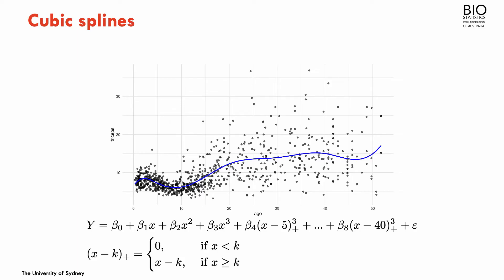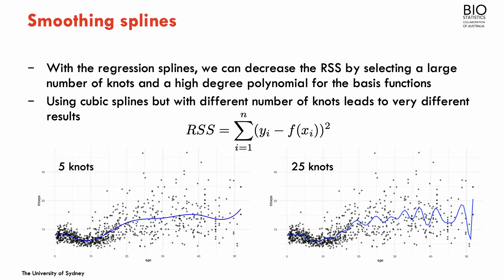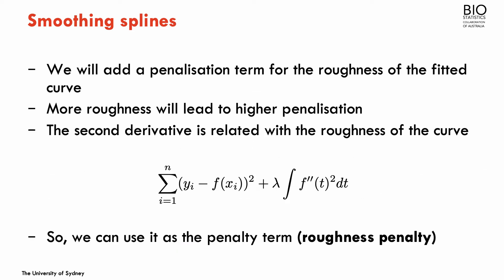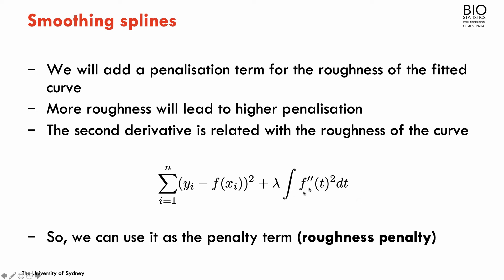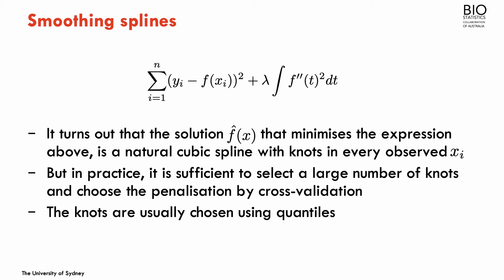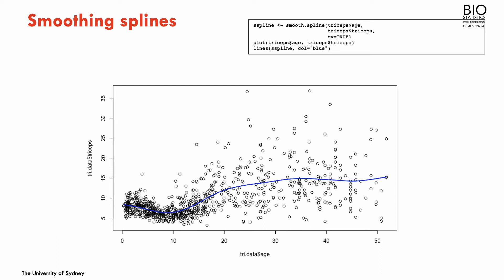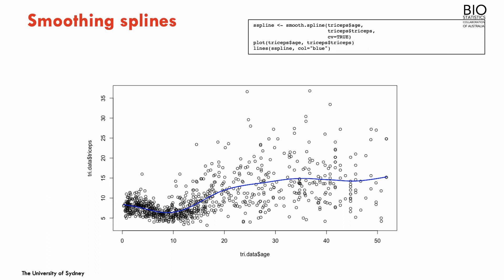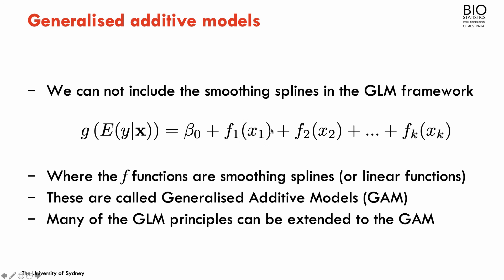Smoothing splines and generalised additive models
Module 5. - Beyond Linearity
Machine Learning for Biostatistics
BCA - Master of Biostatistics